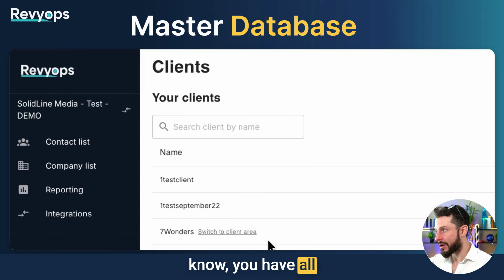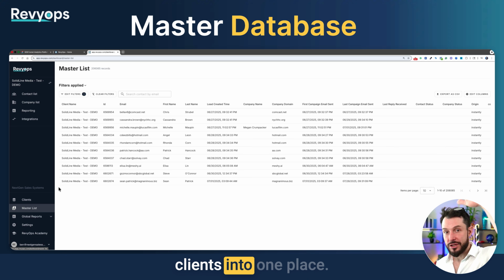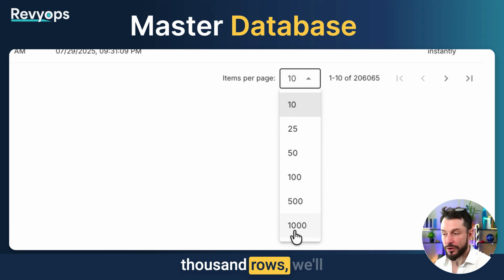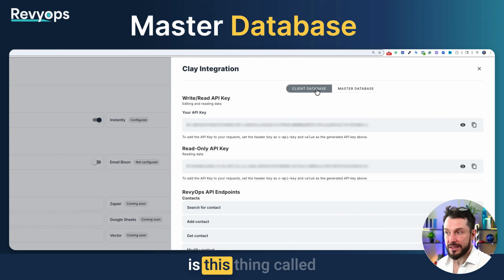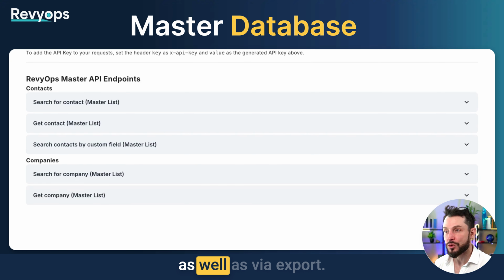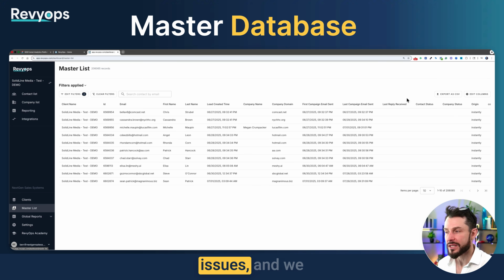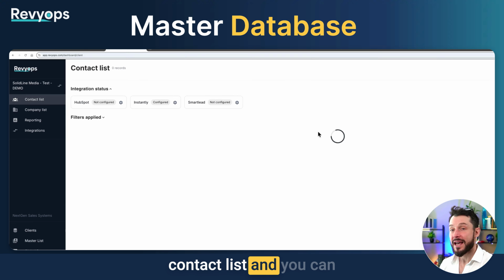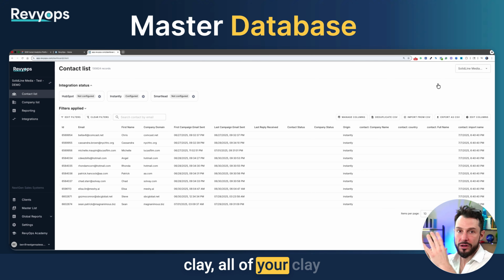Lead Gen Agencies: How to Build a Master Lead List You Own Forever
Lead Gen Agencies: Want to create your own Apollo? Sick of pulling new lead lists? This is RevyOps' biggest update since our launch.

As web scraping gets harder, Apify gets blocked by Apollo, and Clay charges more for enrichments, you can (and should) centralize all enriched contacts in one place across all clients.

Why would you re-scrape and re-enrich data you already have?

To help you do this, we finally released the "Master List Database" for all your clients.

It's a "list of all client lists." (This is a huge deal!)

And yes, it:

 ➔ Is automatically de-duplicated
 ➔ Syncs with Clay, your sequencers, and all your outbound tools
 ➔ Can be turned on in 5 seconds

New to RevyOps?

Before this major update, it was already possible to set up a unique database and list for each of your clients in RevyOps.

BUT, you couldn't have a master list of all client lists...Now you can!

Now you also have a Master List that rolls up every single contact across all clients into one place.

From this Master List:

⤷Query down to any sub-segment (say North American CTOs).
⤷Export it via CSV.
⤷Or pull it via API with a single endpoint.

What this Means:

You can now create an evergreen, automatically updating central list of all your client lists, not just from Clay enrichments, but that automatically enriches statuses, send dates, campaign details, and CRM opportunity outcomes across all your clients, all in one place. and yes...de-duplicated automatically.

Let that settle in...

This means that for your agency's niche, you will be building the most enriched and comprehensive dataset in the world... one that you own and can reuse for future client campaigns.

When a new client is onboarded, you can now go to your own database...not Apollo or Clay...for your first campaign.

Imagine the time savings, the credit cost savings, and the headache of pulling new lists from scratch are gone.

Even better, you can filter down to the exact ideal customer profile and choose only contacts who have previously replied positively to past client campaigns.

How do we get this data? We sync to Instantly.ai, EmailBison, and Smartlead to match sends and reply data back to your contact list.

This way, your new client receives the best leads on the planet from day one.

Additionally, we provide you with master reports of all your lists across clients, allowing you to see what works in your outbound strategy.